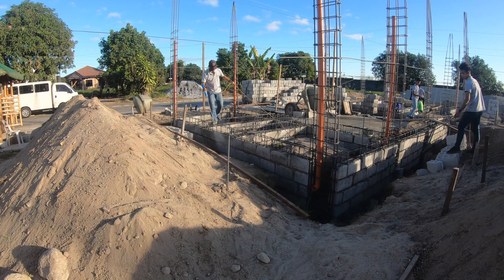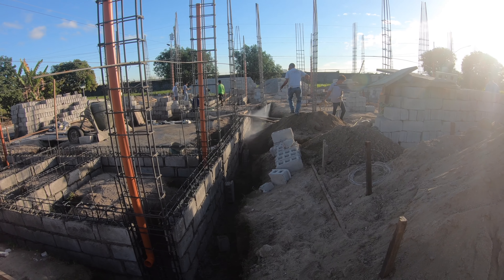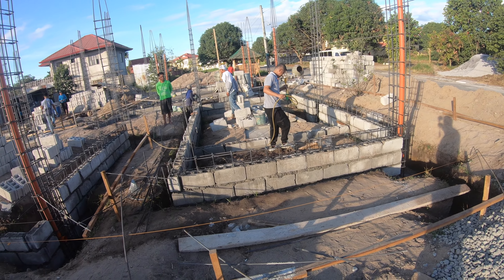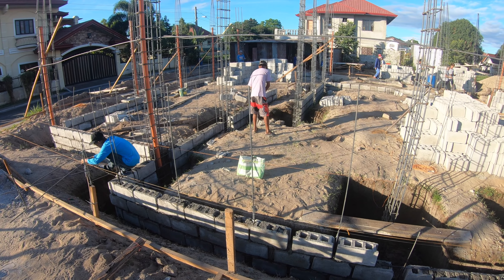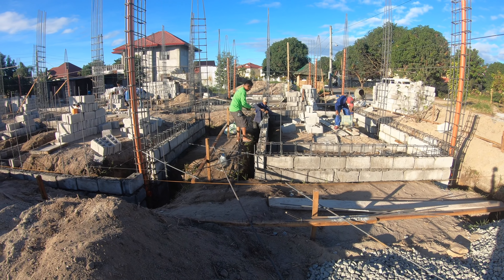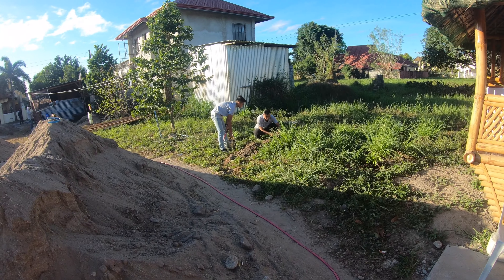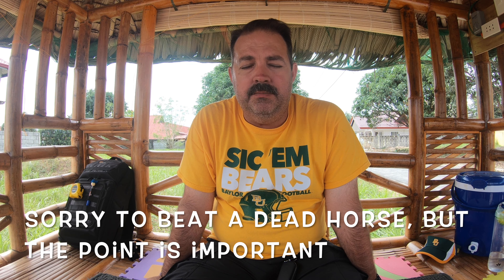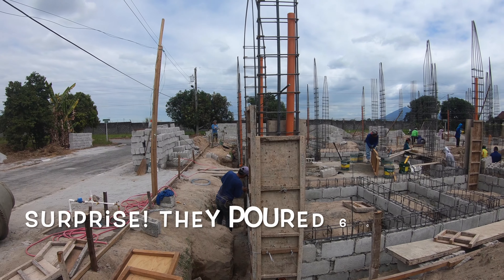Philippine House Building Step by Step, Build Day 21: Down With The Queen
Continuing foundation walls and grade beams. Erecting forms for the columns. Exterminator applied pesticide on the foundation walls inside/out as well as a couple of mounds.

George & Emie
Casa TexPina

Equipment used:
GoPro Hero 8 Black
Ulanzi Vlog cage
Movo VXR-10 Shotgun Mic with hot pink windscreen